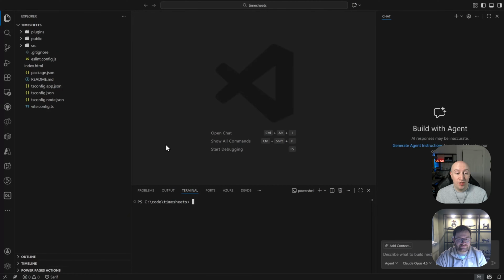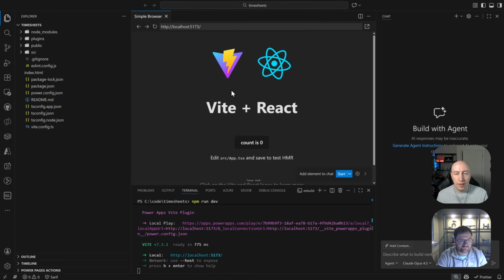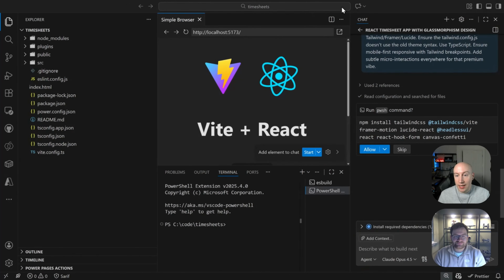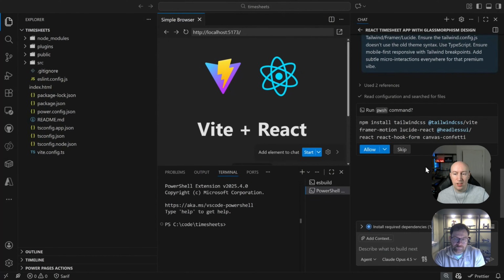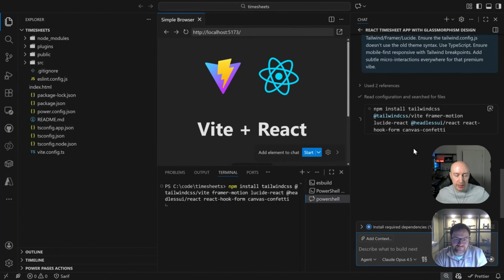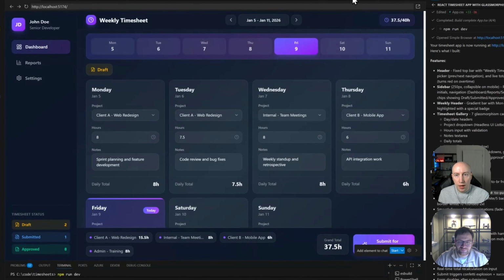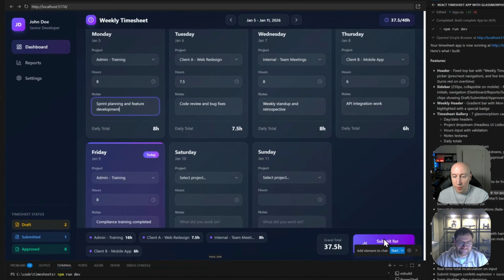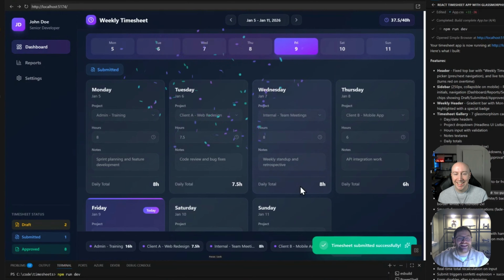We built a Power App with ONE AI Prompt (Vibe Coding with GitHub Copilot)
Unlock the magic of AI-powered app development in just minutes! 🚀 Learn how to create a beautiful, functional time tracking interface using Power Apps, GitHub Copilot, and a single AI prompt.

Creating software used to be complex and time-consuming, but not any more. In this video, we're demystifying the incredible world of "vibe coding" - where AI becomes your ultimate development partner. We'll walk you through scaffolding a professional-looking timesheets app from scratch, showcasing how powerful AI tools can transform your development workflow in mere minutes.

Our goal isn't just to show you a cool trick, but to empower you with the skills to become a confident AI-assisted developer. We'll dive into the nuances of crafting effective prompts, understanding best practices, and creating maintainable code. Whether you're a complete beginner or looking to upgrade your tech skills, this journey will give you the competitive edge you need in today's rapidly evolving tech landscape.

00:00:00 - Introduction to Vibe Coding and Power Apps Time Sheets App
00:04:39 - GitHub Copilot Chat: Generating App Safely and Carefully
00:05:28 - Creating a Mobile-Friendly Responsive Time Sheets Interface
00:06:48 - First Impressions of AI-Generated App Design
00:07:22 - The Importance of Effective AI Prompting
00:08:58 - Best Practices in AI-Generated App Development
00:10:40 - Next Steps: Connecting Data to Power Platform App